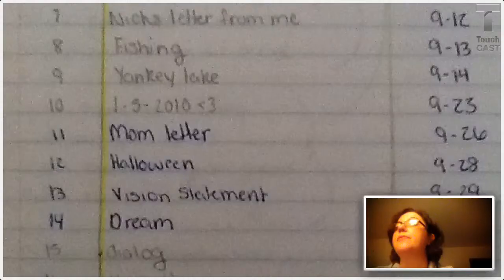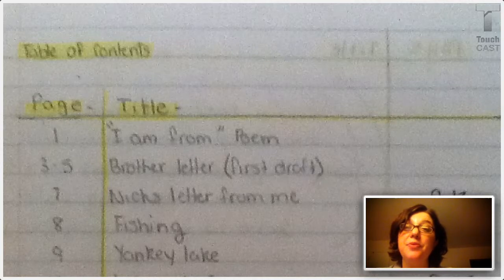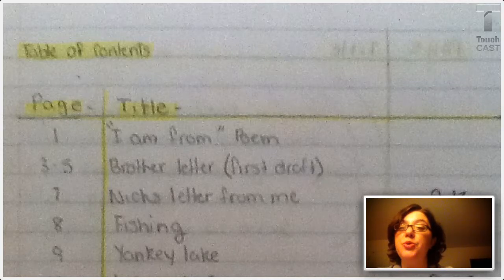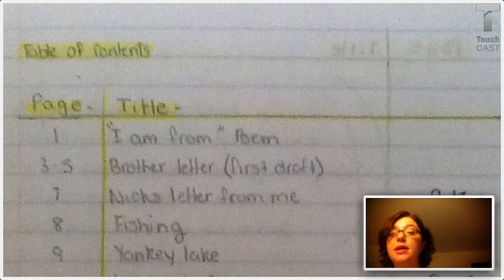Organizing your writer's notebook